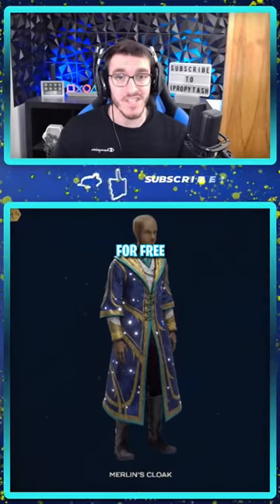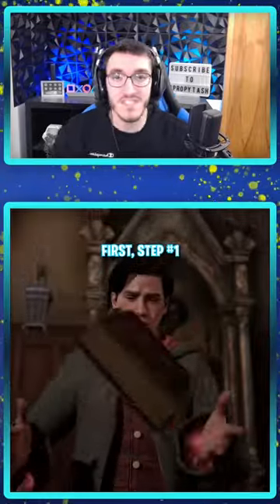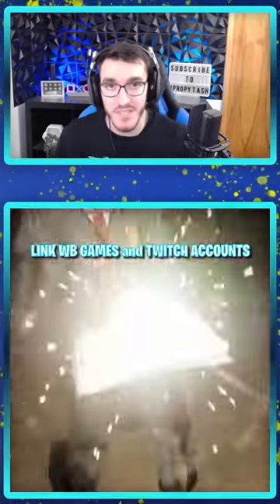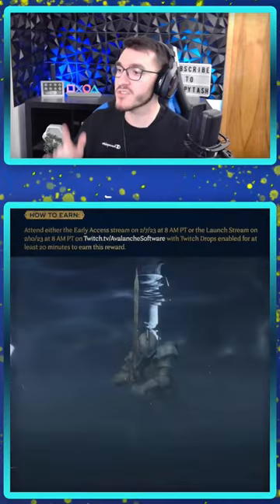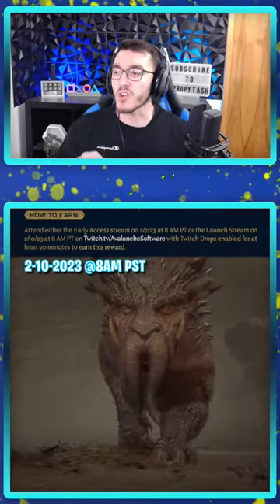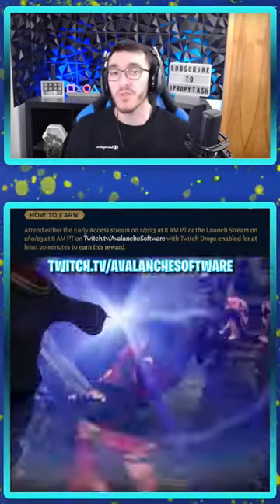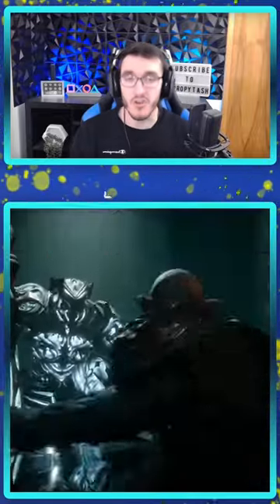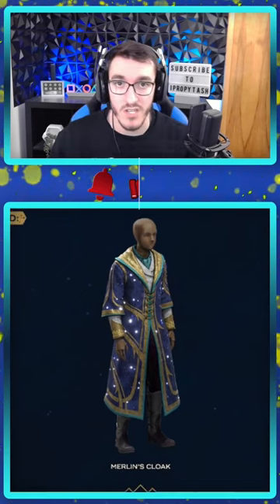How to Earn Merlin’s Cloak for FREE 🔥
Epic Support A Creator: PYTASH

Hello Everyone, welcome to the channel! Welcome to my YouTube Shorts, where I bring you into my life showing behind the scenes, gameplay clips, and mini vlogs!